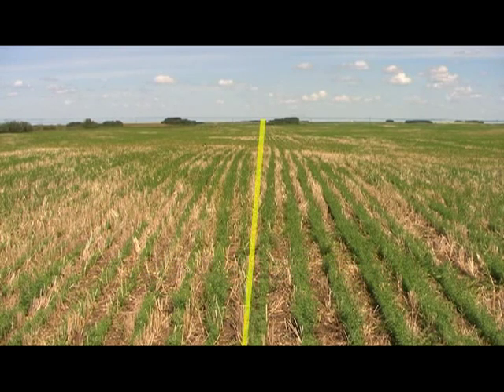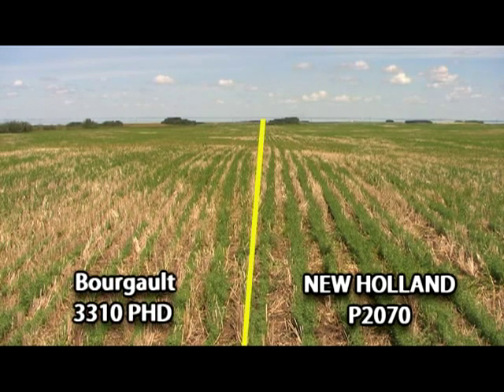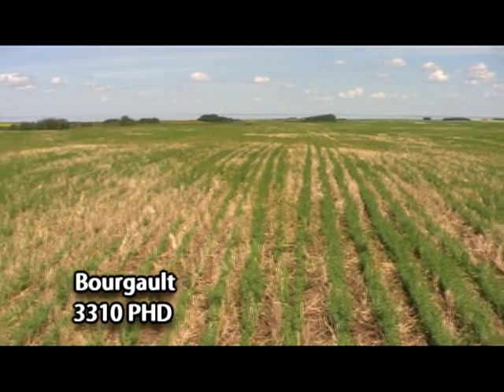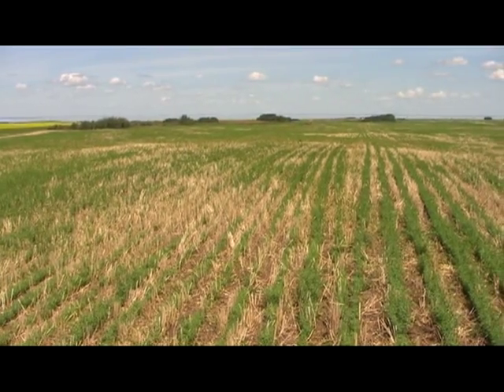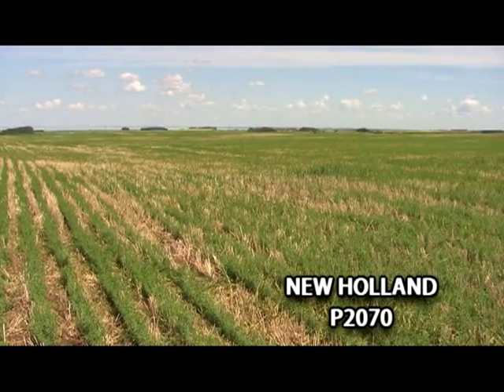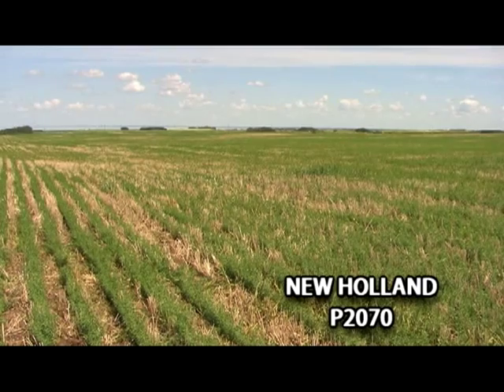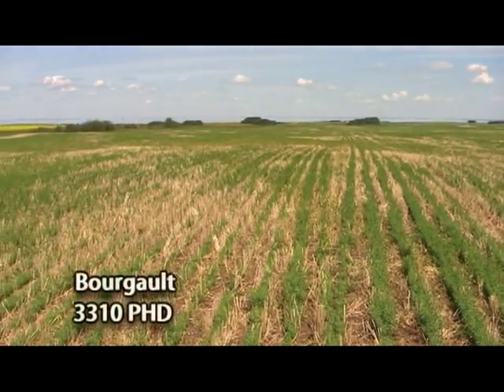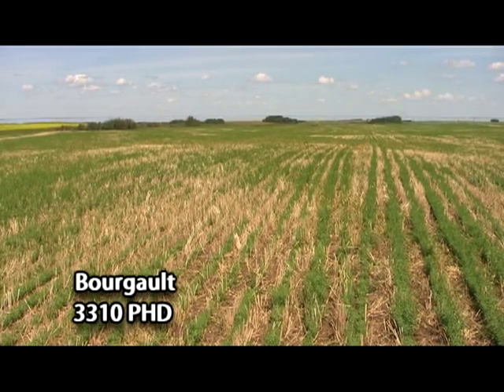P2070 Precision Hoe Drill Field Comparison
See a side by side comparison of a field where one side was seeded with a New Holland P2070 Precision Hoe Drill and the other with a Bourgault 3310PHD.  The New Holland field has more even spacing between plants and with an even addition of fertilizer the plants themselves are thicker and more consistent down the row.